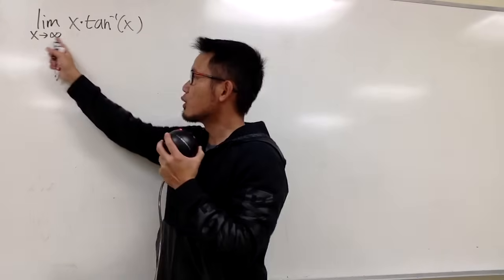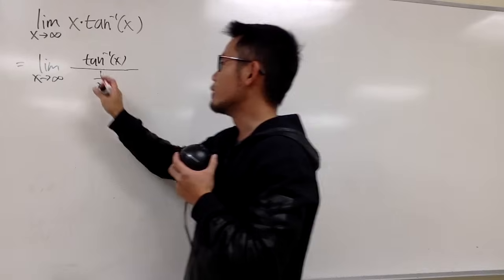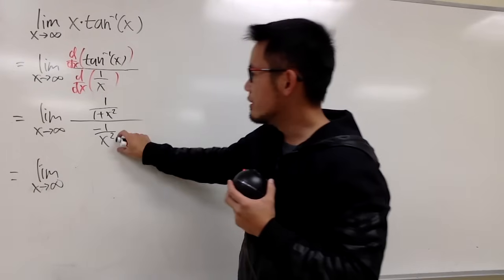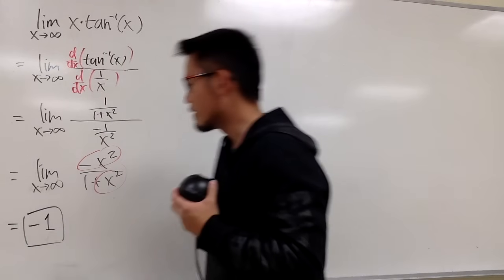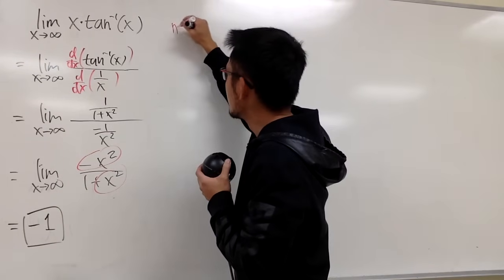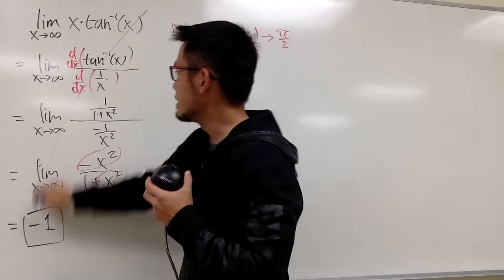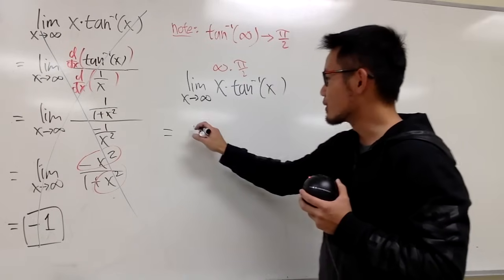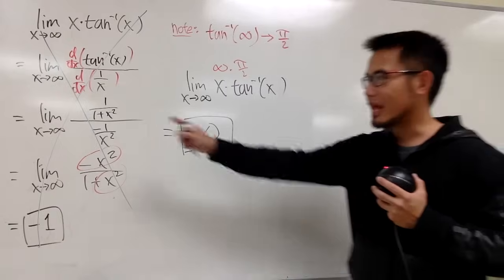Be careful with this limit! Calculus 1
What is the limit of x*tan^(x) as x goes to infinity? Be careful when you use L'Hospital's Rule.